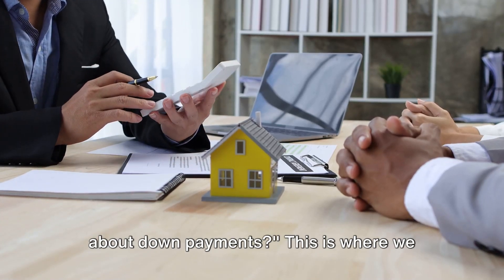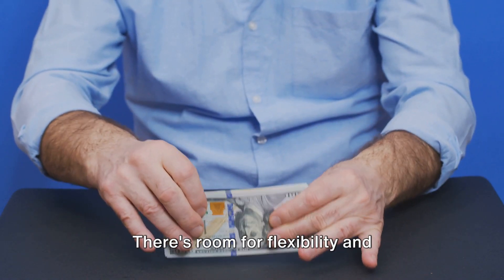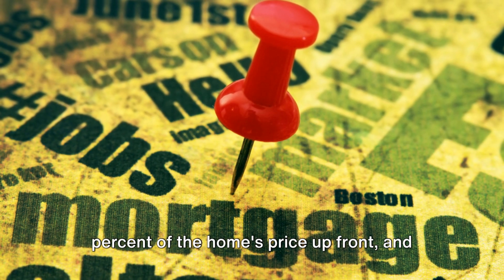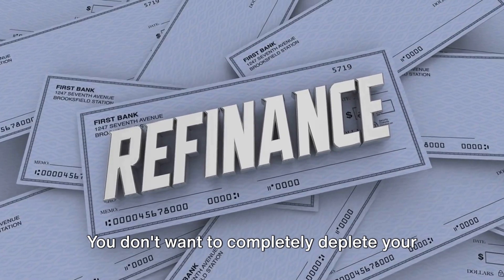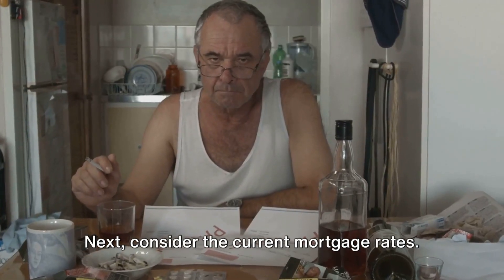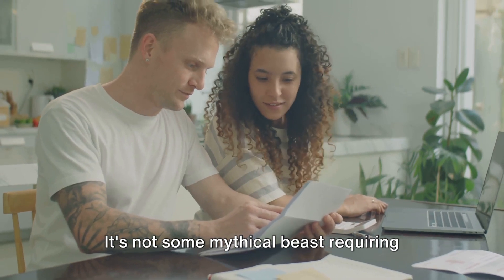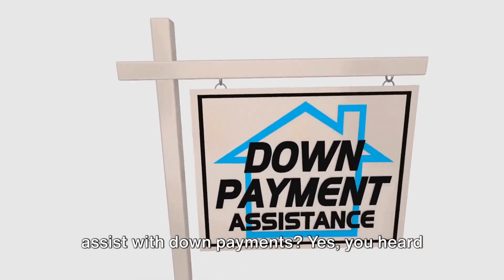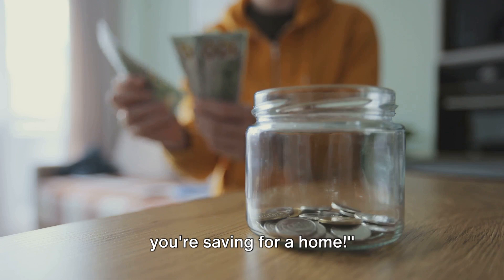Unveiling the Truth About Down Payments: What You Need to Know!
Welcome to our eye-opening exploration of down payments – the cornerstone of home buying that often remains shrouded in mystery. In this video, we dive deep into the world of down payments, debunking myths and revealing essential truths that can profoundly impact your home purchasing journey.

Join us as we demystify the importance of down payments, shedding light on why they matter, how they affect your mortgage, and the strategies you can employ to optimize them. Whether you're a first-time homebuyer or a seasoned real estate investor, understanding the nuances of down payments is crucial for securing the best possible deal on your dream home.

Discover the real significance of down payment size – from unlocking better interest rates to reducing monthly mortgage payments and even influencing your eligibility for certain loan programs. Gain invaluable insights into how different down payment percentages can impact your financial well-being and long-term homeownership goals.

Armed with this knowledge, you'll be empowered to make informed decisions about your down payment strategy, ensuring that you maximize your purchasing power and minimize unnecessary costs. Don't let confusion or misinformation stand in the way of your homeownership dreams – watch this video now to uncover the unveiled truth about down payments and take control of your financial future!